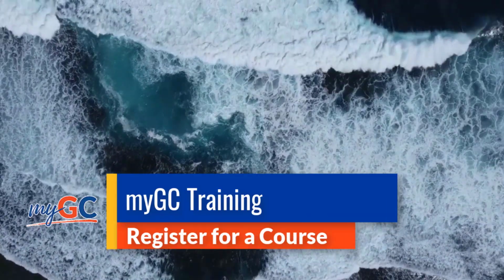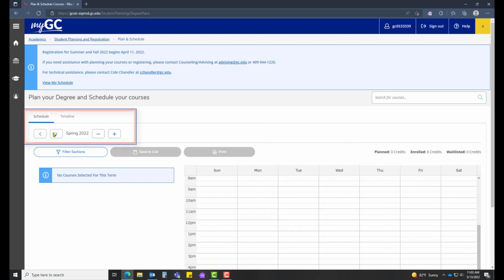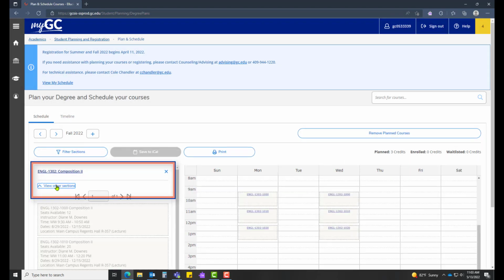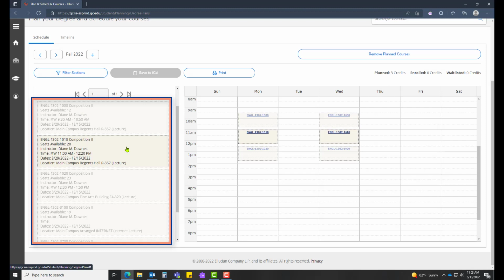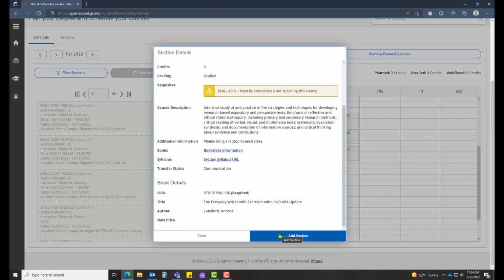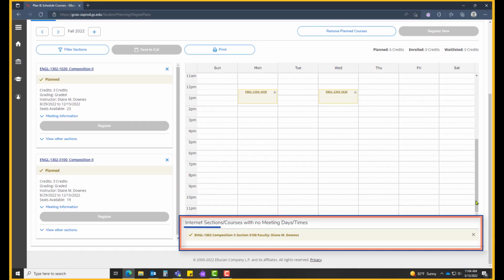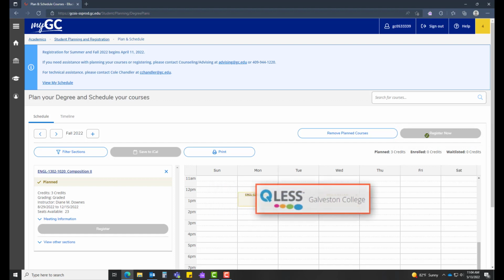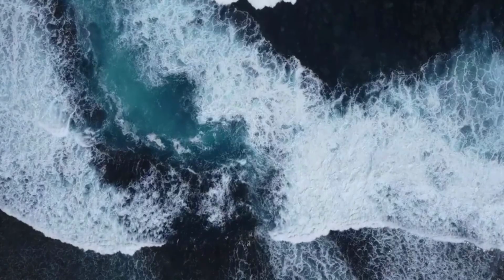Galveston College Student Planning – Register for a Planned Course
Steps on how to use Student Planning to register for a planned course.